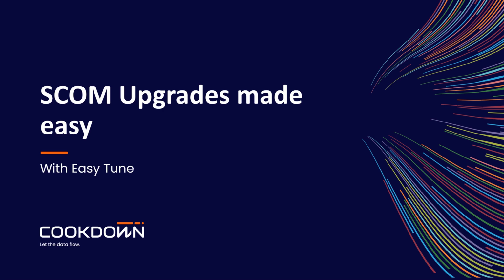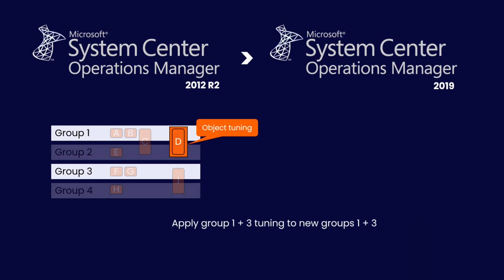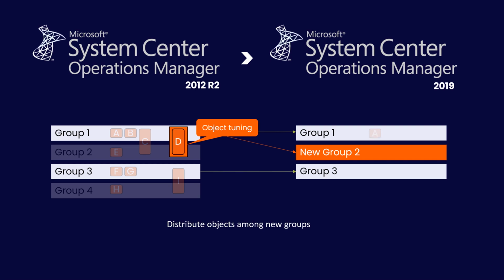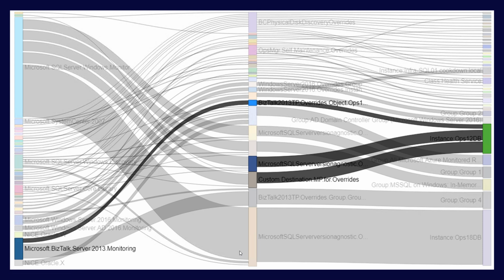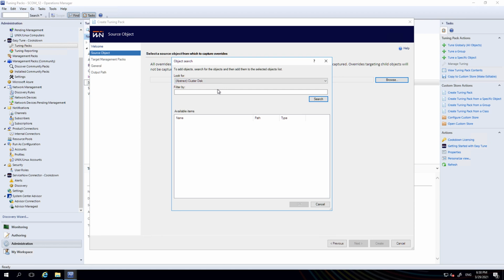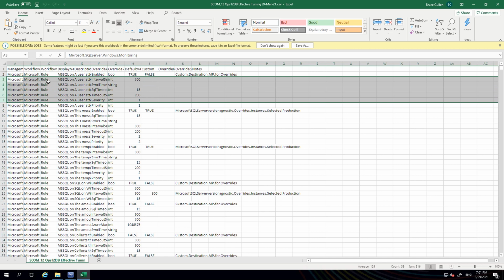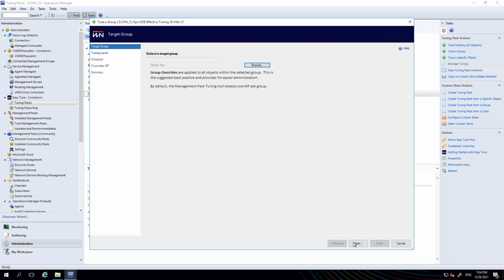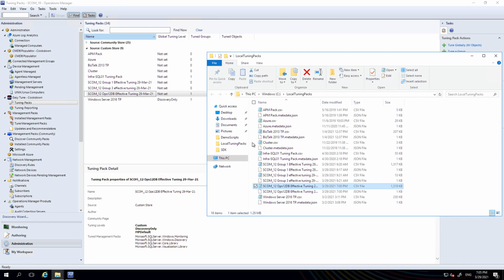Upgrades to SCOM Made Easy with Easy Tune - 7 Minute Guide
It can be hard to move tuning between Management Groups when implementing a side-by-side upgrade, especially when you have an old chaotic Management Group where overrides aren't always stored in logical places.

In this video, we show you how Easy Tune Enterprise can help with this migration process by capturing effective overrides from wherever they are stored (as CSV files) and then using Easy Tune to apply these to your new SCOM Management Group.